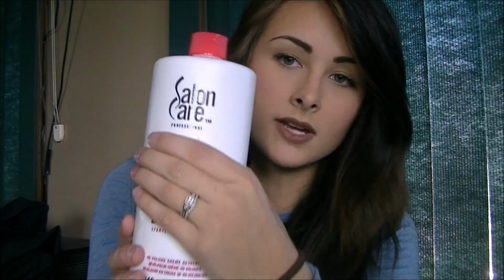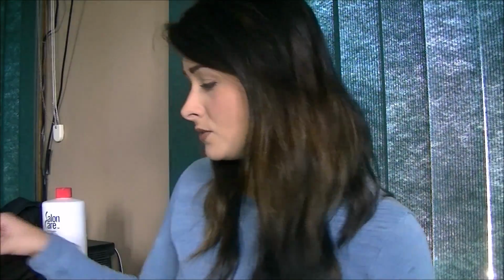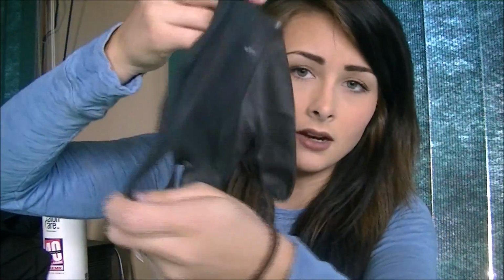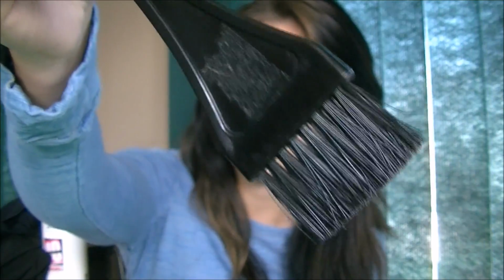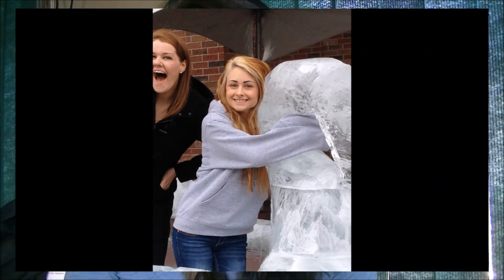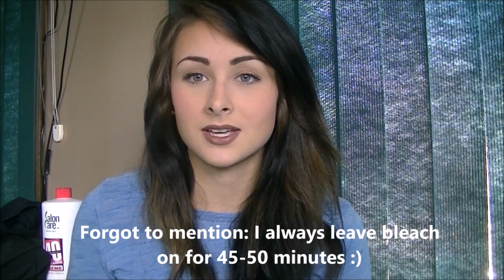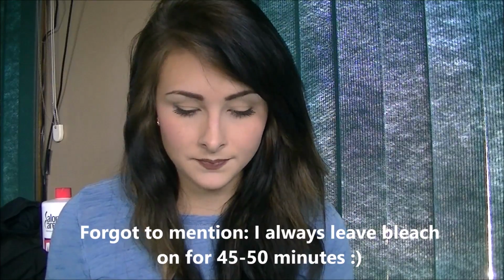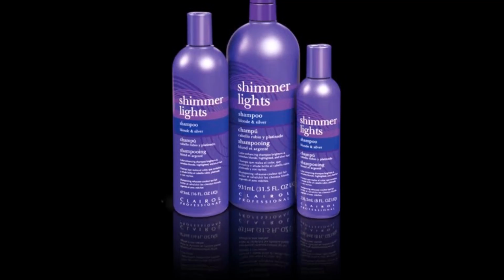How I Bleached My Hair From Black to Platinum Blonde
Hey everyone! Hope this video can be helpful to some of you! I know I tried to look up a bunch of videos before I bleached my hair blonde so this is just my story and what I did :)